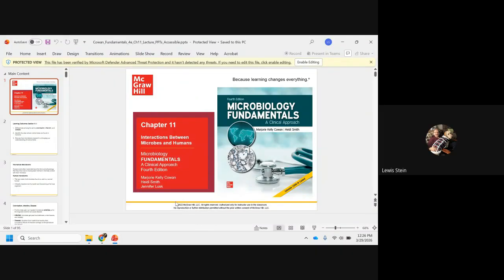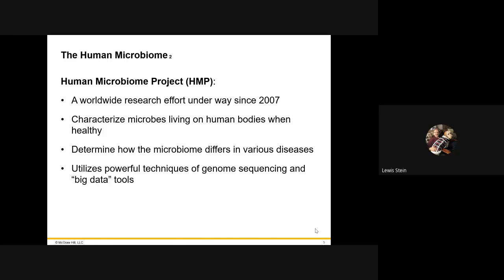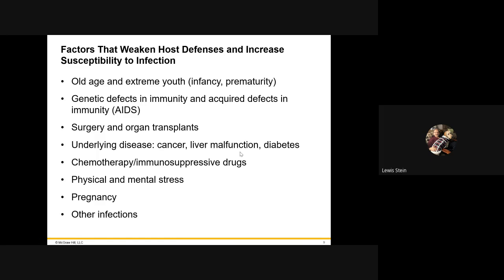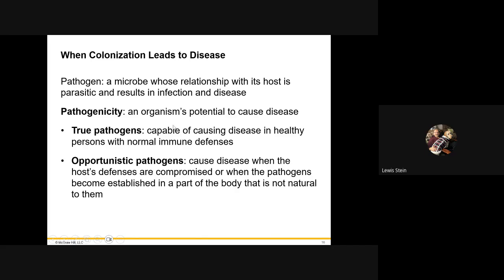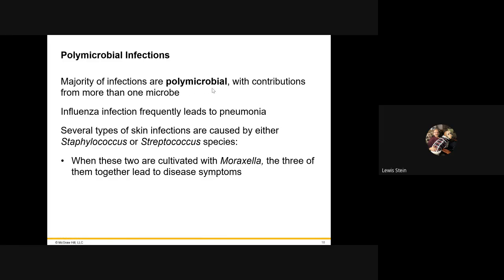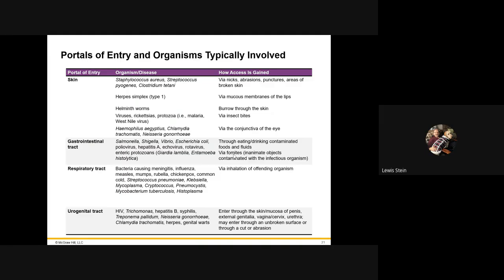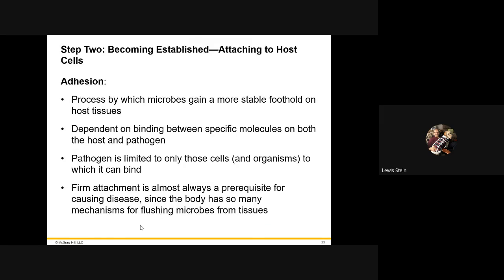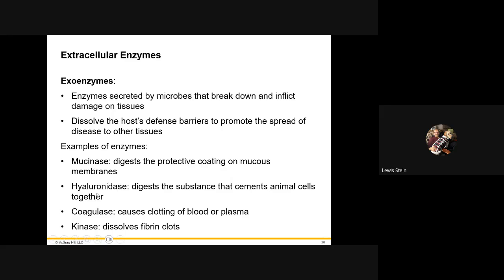Microbiology 9am 2026 03 29 12 25 EDT Recording